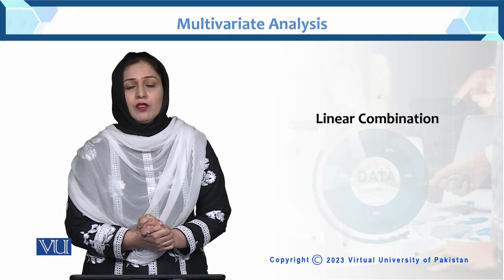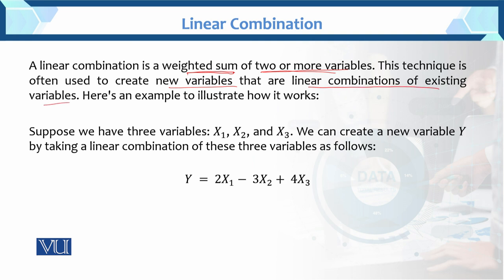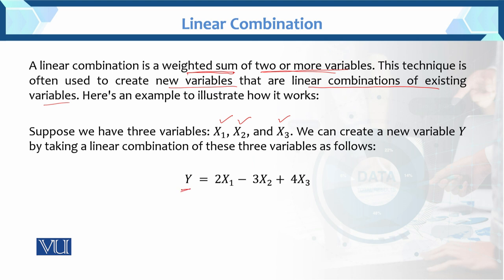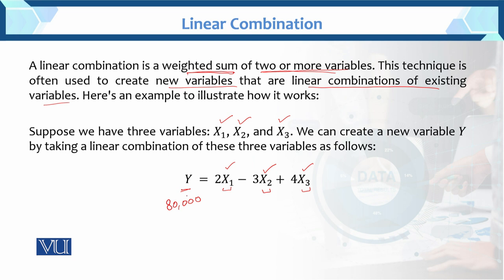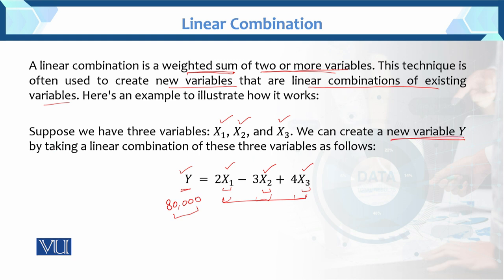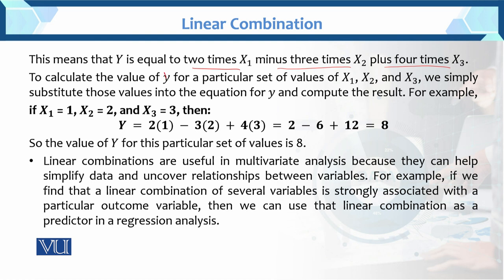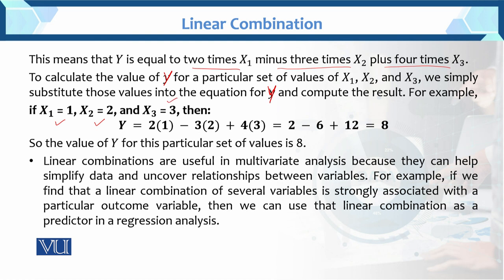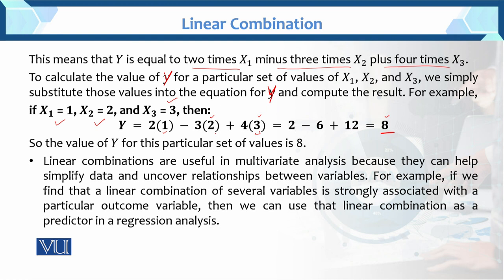Linear Combination | Multivariate Analysis | STA633_Topic012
Topic012: Linear Combination
BY Dr. Hina Khan